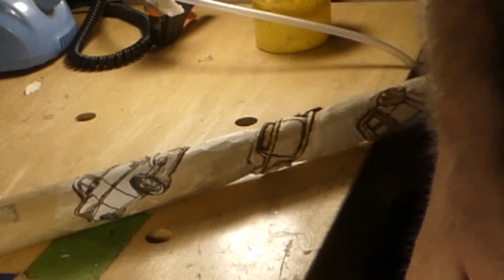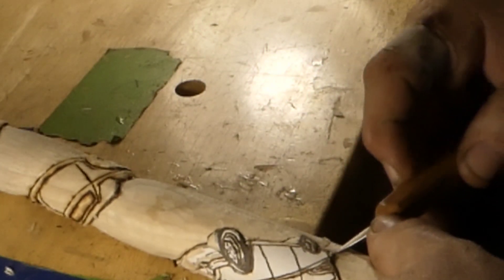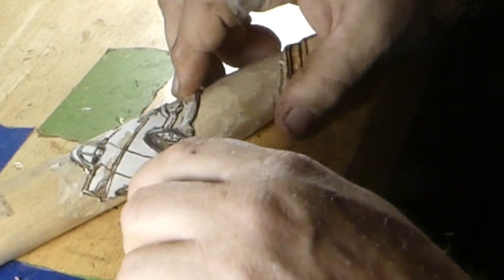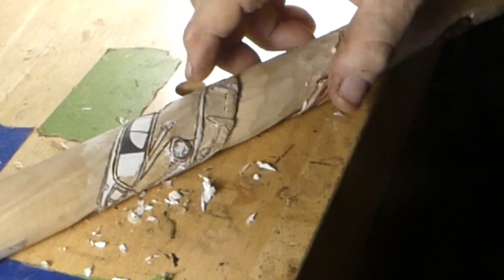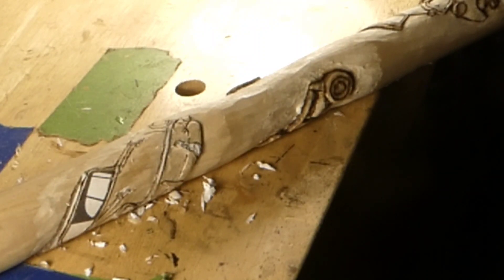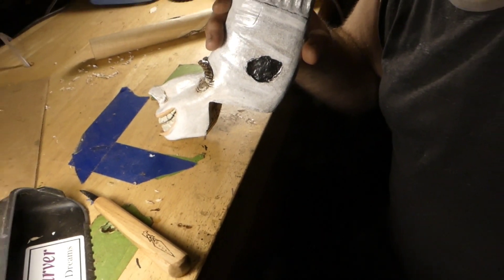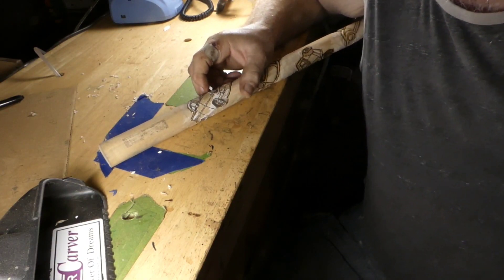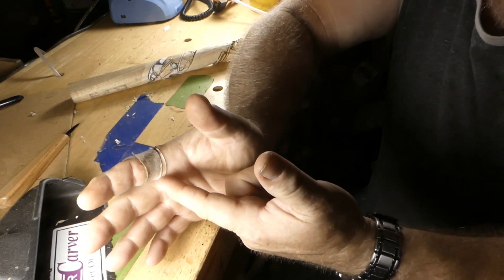Wood carving car cane , special visitor